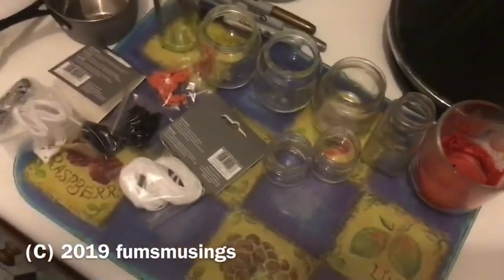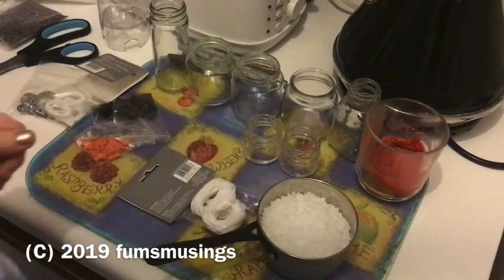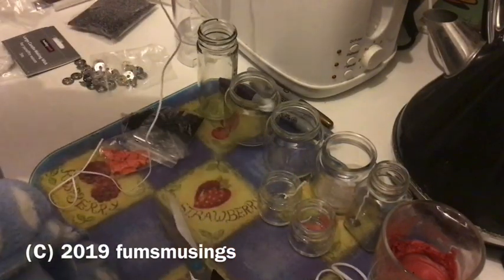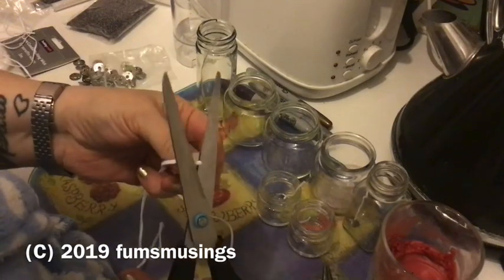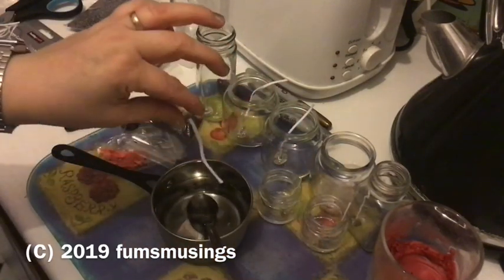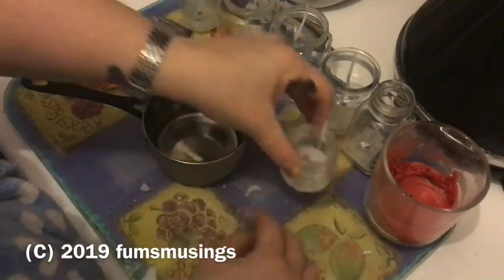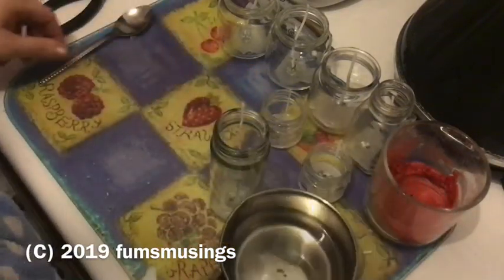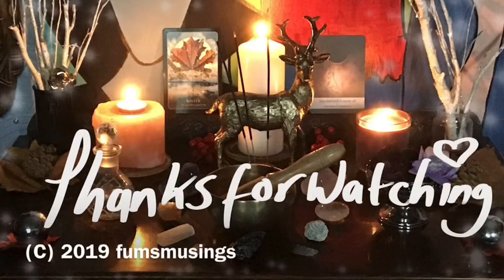Recycled jar candles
How to make recycled jar candles using old jars.